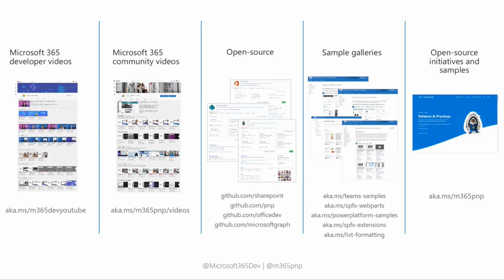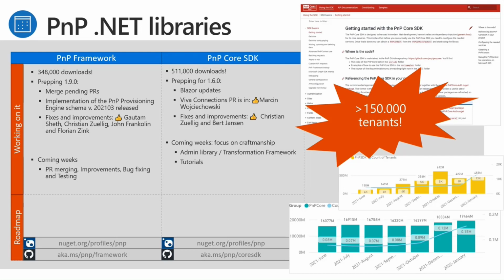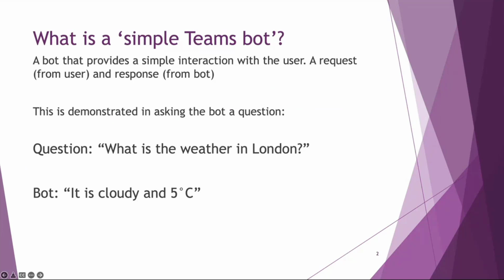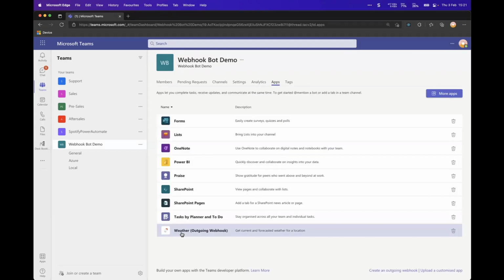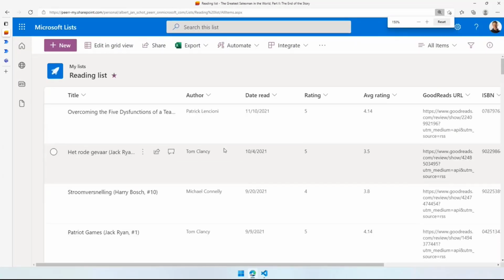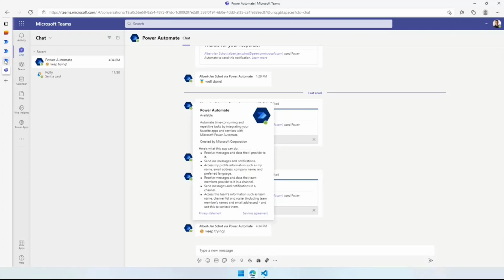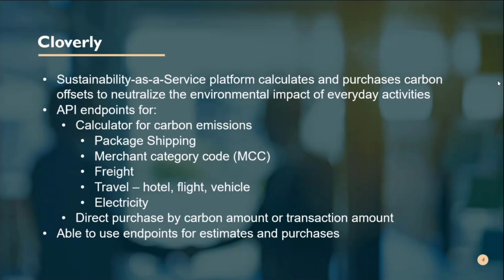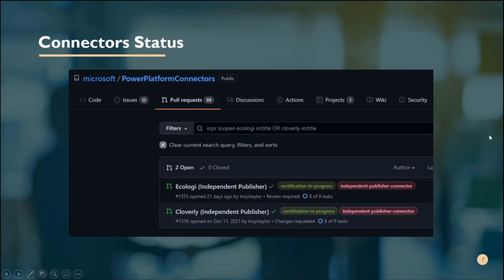Microsoft 365 Developer Community Call recording – 3rd of February, 2022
Microsoft 365 Developer community call on February 3rd.  Demos:  Make a simple bot using Webhooks in Microsoft Teams, Use the Power Platform and Microsoft Teams to quiz yourself, and Updates on Independent Publisher Connectors & Cloverly / Ecologi Connector Demo.  Five new/updated script and 5 Power Platform samples delivered.   New version Microsoft Graph Toolkit ships this Friday. Visit Sharing is Caring and register for events, mentoring.  See blog post for complete run down on project updates, news and events.  The host of this call was David Warner II (Catapult Systems) | @DavidWarnerII.   Q&A takes place in chat throughout the call.